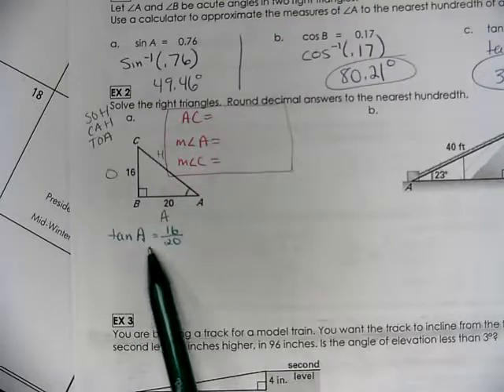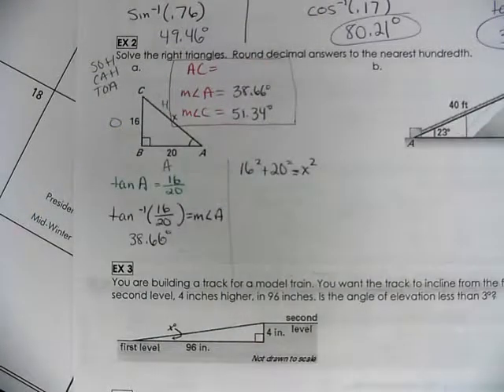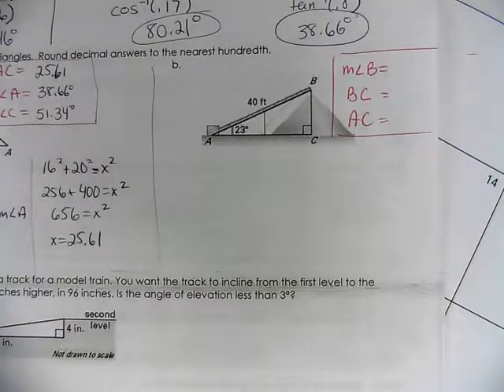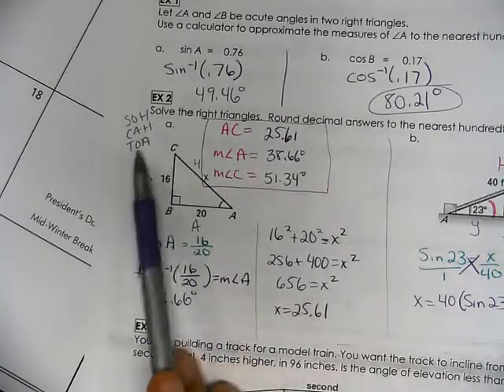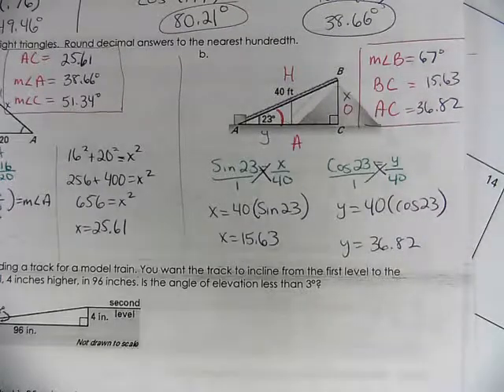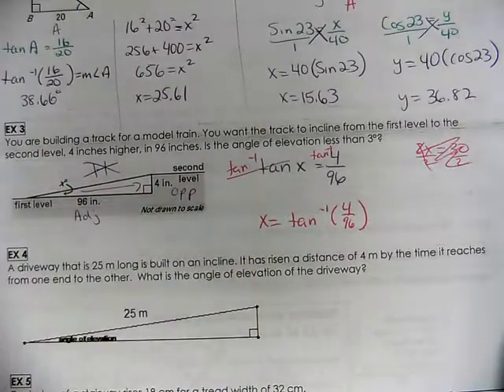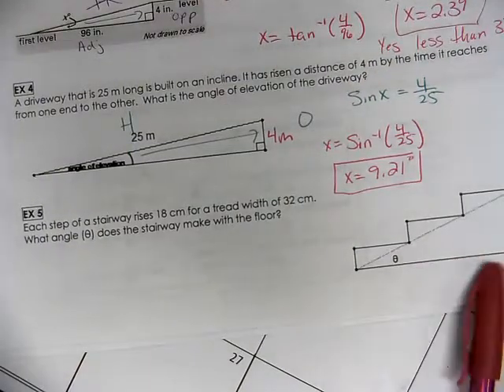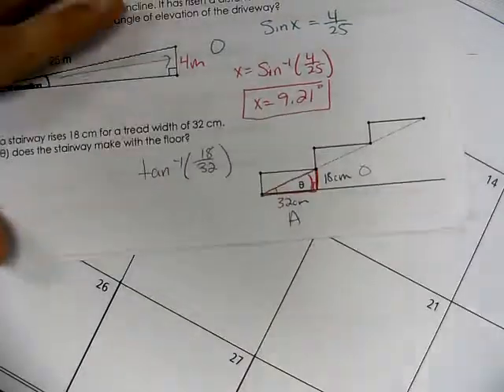Unit 8 Day 9 Solving Right Triangles